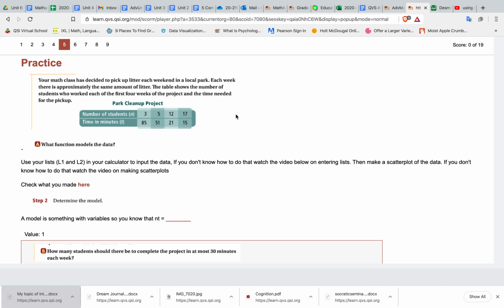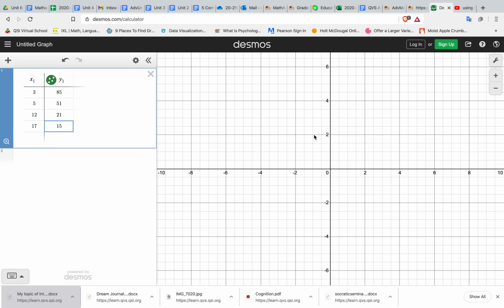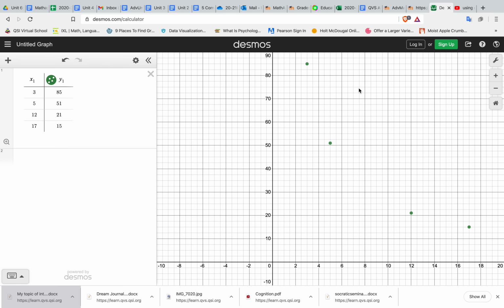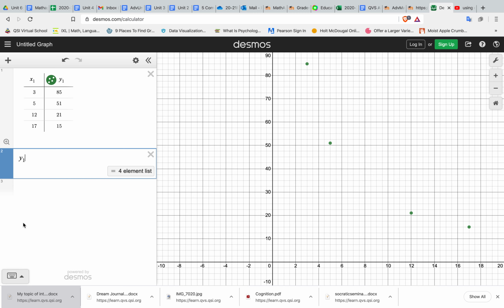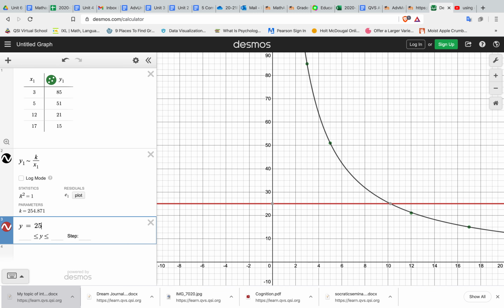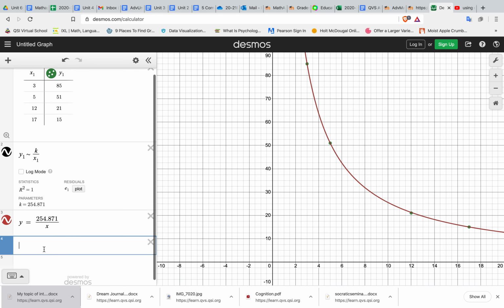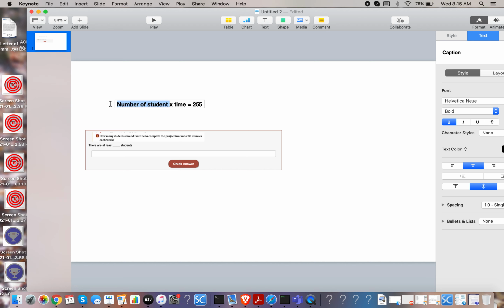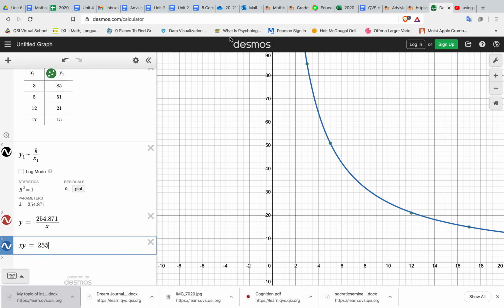How to do a regression with desmos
Desmos for Sophia